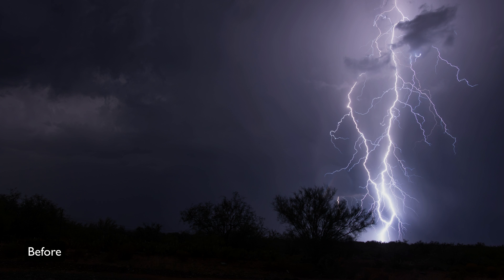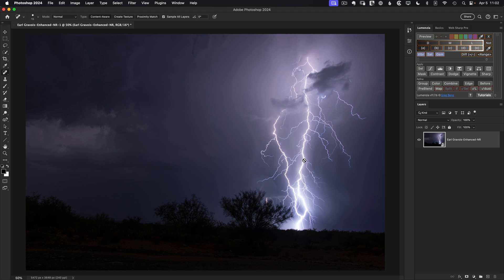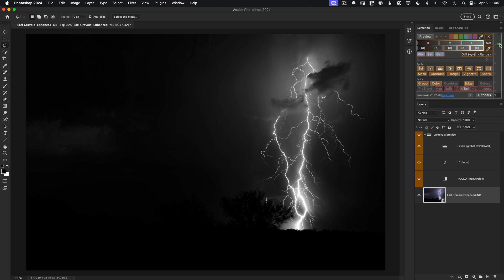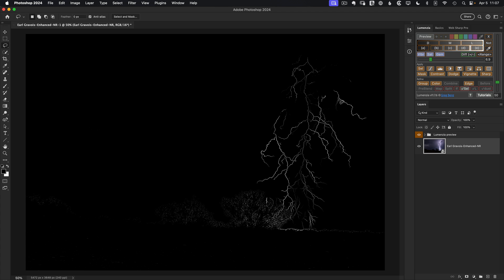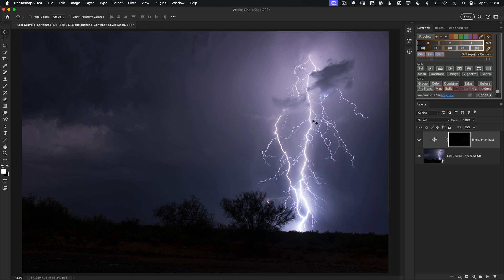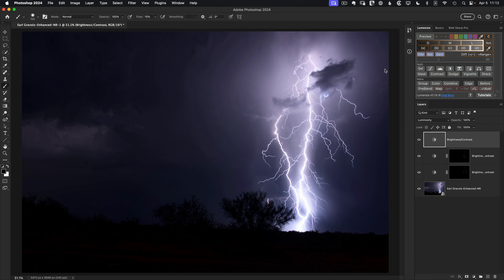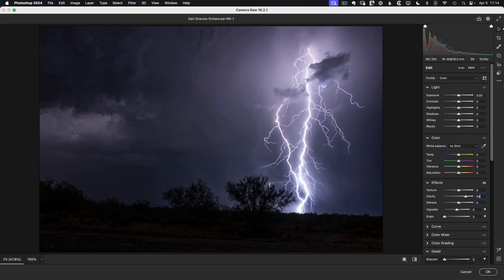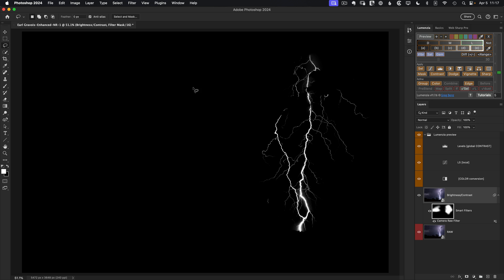Enhance lightning in Photoshop with luminosity masks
In this tutorial, you'll how to target subtle detail with luminosity masks created with Lumenzia - including a comparison of multiple approaches to masking and why you might choose one or another.